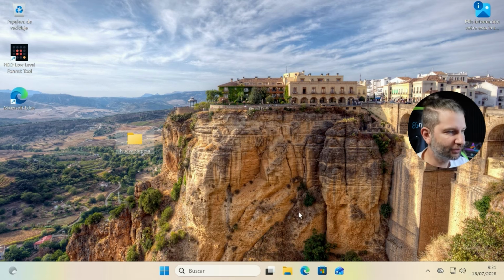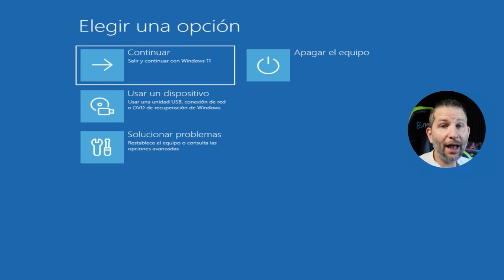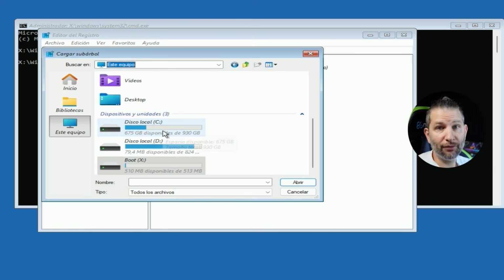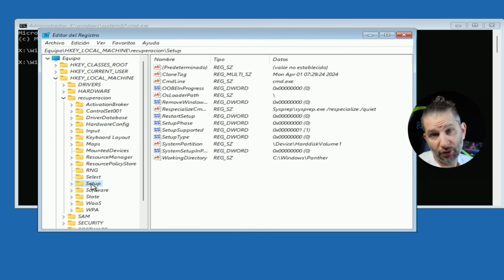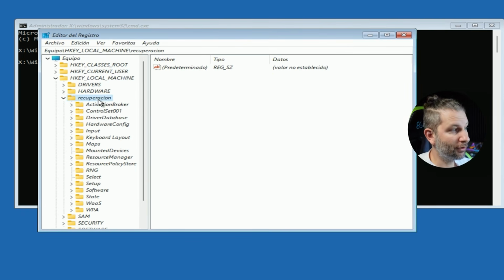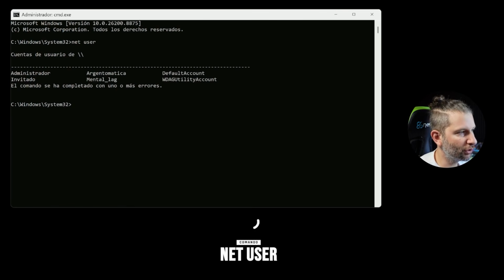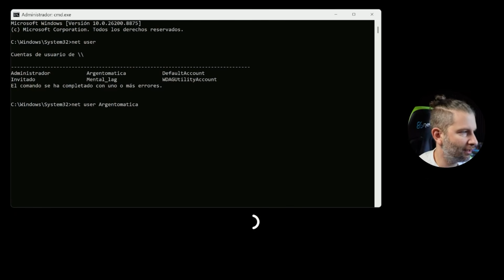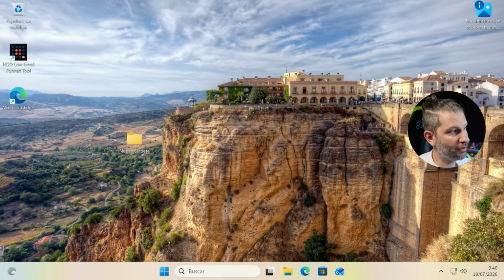No Password, No Problem — Reset Windows 11 for Free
⏱️ Chapters:
00:00 Introduction
00:31 Why This Video Is Uncut
00:59 Coming From TikTok or Instagram?
01:08 Testing the Original Password
01:43 Windows Says the Password Is Incorrect
01:51 Restart Windows While Holding Shift
02:08 Enter Windows 11 Recovery Mode
02:17 Open Command Prompt
02:25 Open Registry Editor
02:38 Select HKEY_LOCAL_MACHINE
02:42 Load the SYSTEM Hive
03:00 Find the Windows Installation Drive
03:17 Open the SYSTEM File
03:28 Name the Recovery Hive
03:49 Open the Setup Folder
03:53 Modify CmdLine
04:10 Enter cmd.exe
04:29 Change SetupType to 2
04:40 Unload the Recovery Hive
04:58 Restart Windows
05:09 Command Prompt Opens as Administrator
05:28 List Local Accounts With NET USER
05:37 Important Limitations
06:02 Select the Account to Recover
06:10 Enter the Password Reset Command
06:29 Set the New Password
06:48 Test the Old and New Passwords
07:10 Account Access Restored
07:15 Final Results
07:32 Questions and Closing
🎙️ Video in its original language — Spanish version available on Argentomatica

🚨 Best AliExpress deals:

✅ X99 Combo